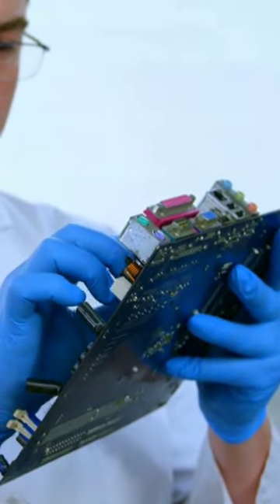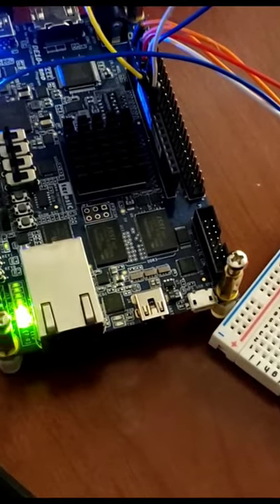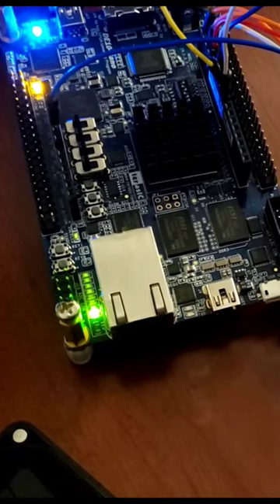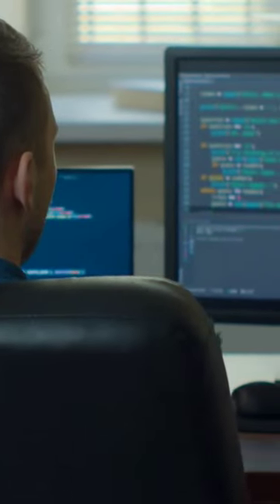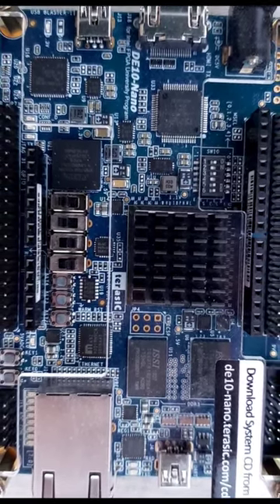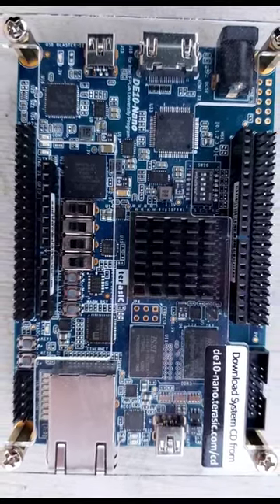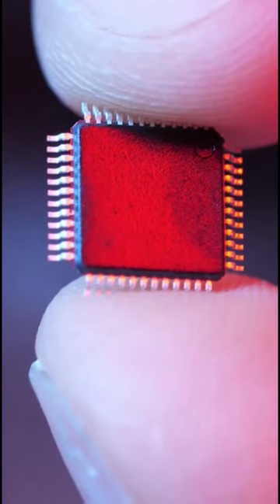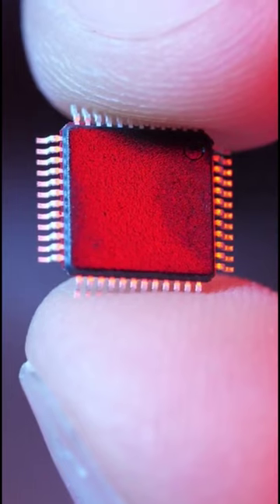Field-programmable gate array design